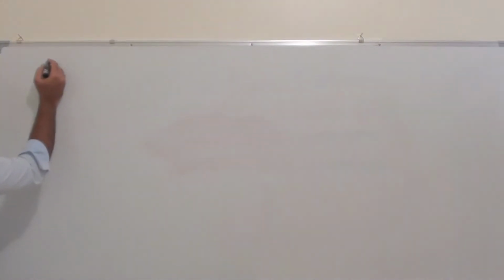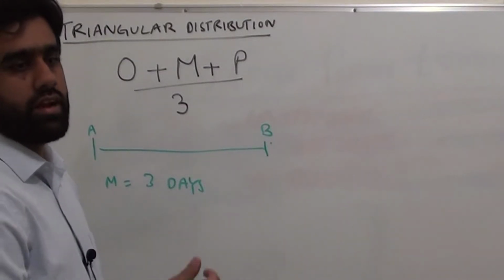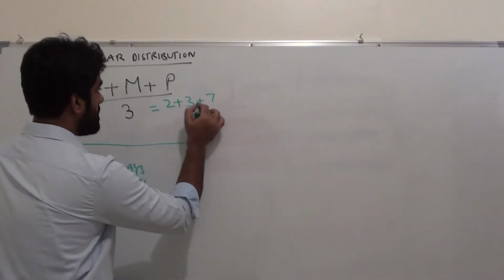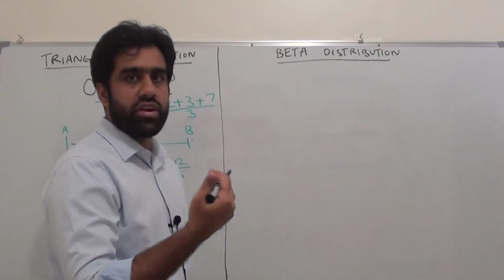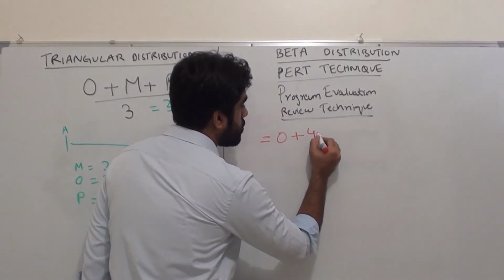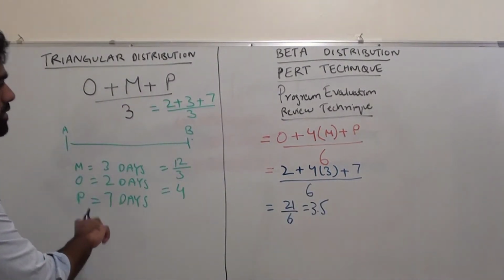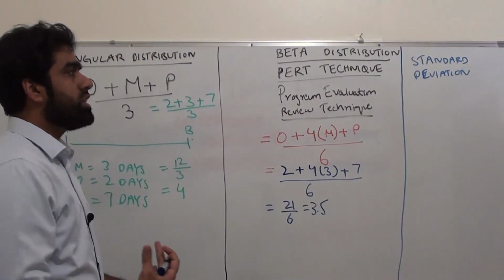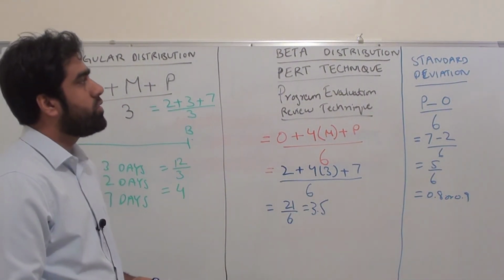PMP Exam Math : Triangular Distribution, Beta Distribution/PERT & Standard Deviation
In this Lectures 3 Formulas of Triangular Distribution, Beta Distribution/PERT and Standard Deviation will be explained

Welcome,

Why PMP Maths is important

In the PMP Exam out of 200, there are almost 30-40 Questions that involve Mathematical Formulas, Equations and numerals. So even if you are not good at Maths you just cannot ignore them.

PMBok Guide has loads of different formulas related to Earned Value Management, Critical Path Method, Activities duration and cost estimates, Risk Management, Project Selection Methods, Communications Channels, Decision Tree Diagram, Expected Monetary Value etc

Similarly, it has loads of acronyms associated with Mathematical Formulas i.e. EV, AC, EAC, SPI, ETC, TCPI, EVM, PERT, BCR, IRR, NPV etc

This is something that is not easy to master just by reading PMBok Guide or some other textbook.

At the same time, it's very important Understanding the concept and Logic behind Formula. Just take the example of the Point of Total assumption formula even if you memorize the Formula and you don’t understand what it means by Ceiling Price, Target Price then you will not be able to extract these values from questions in the exam.

Why to Take my Course

Since PMP Exam and PMBok Guide are already very dry and boring so ideally, you don’t want a course that is just a Powerpoint Slideshow readout where Instructor is reading the Screens. This is nearly the same experience you have reading a book yourself.

This is where my course is different, I will explain all concepts in detail in interactive video-based style lectures on this whiteboard where.

I will make sure this “Hard Math” is simplified in concepts and gives you detail regarding the background logic of the formulas using simple real-world examples. That makes it easy to remember.

How the Course is Structured

I have structured this course in a way that first I will explain all formulas in detail in lectures then I will show you how to solve sample Exam questions and lastly there will be a quiz so that you can assess your knowledge.

Cover all "Earned Value Management" Mathematical Formulas and Related Questions in PMP Exam

Cover all "Critical Path Method " Mathematical Formulas and Related Questions in PMP Exam

Cover all "Activities Cost and Duration Estimates" Mathematical Formulas and Related Questions in PMP Exam

Cover all "Communication Channels" Mathematical Formulas and Related Questions in PMP Exam

Cover all "Decision Tree Analysis" Mathematical Formulas and Related Questions in PMP Exam

Cover all "Expected Monetary Value " Mathematical Formulas and Related Questions in PMP Exam

Cover all "Project Selection Methods" Mathematical Formulas and Related Questions in PMP Exam

Cover all "Point of Total Assumption" Mathematical Formulas and Related Questions in the PMP Exam

What's done for this course

I have spent plenty of time brainstorming and researching to make this course as simple as possible.

I have gone through the whole PMBOK Guide and covered each and every Mathematical formula in this course even if it simple formula like a standard deviation that is P – O /6 so this course will be enough to cover the Mathematical part of the PMP Exam.

Trust me this Course is a Treasure and no one did this topic like this before Udemy.

After taking this course, I can guarantee you, that you would not need to forcefully dump your brain with so many formulas rather you would be to able conceptualize the Formulas to remember them forever.

Still, in case you change your mind, you have Money Back Guarantee So you have nothing to lose.